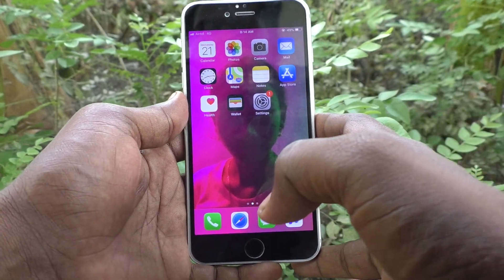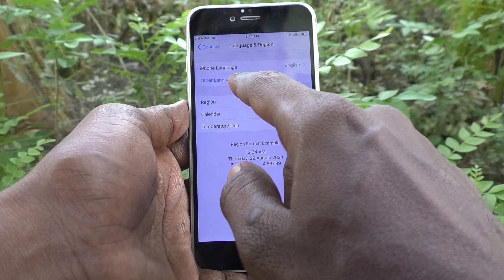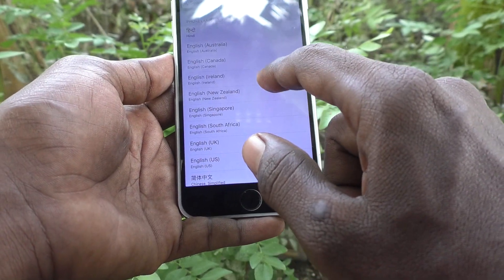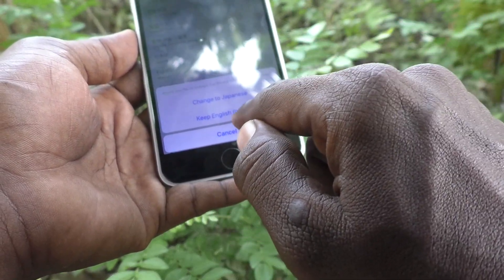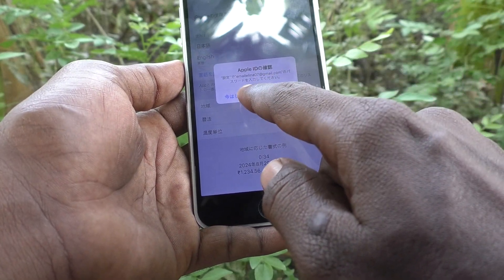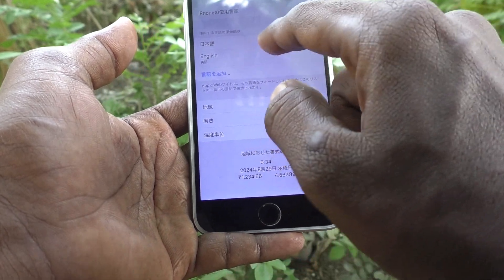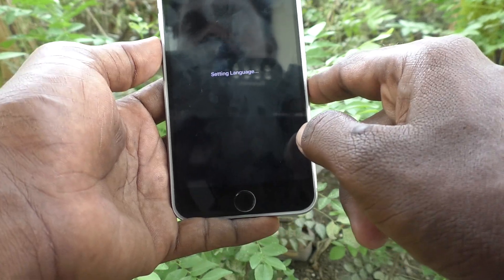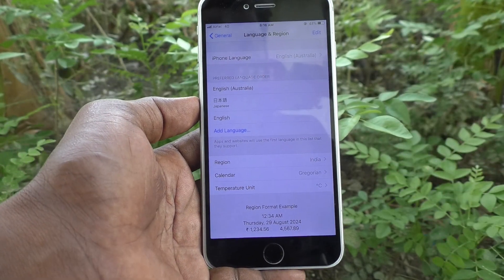How to change language in iPhone 6 Plus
iPhone 6 Plus language change settings: Learn here how to change language in iPhone 6 Plus smartphone.